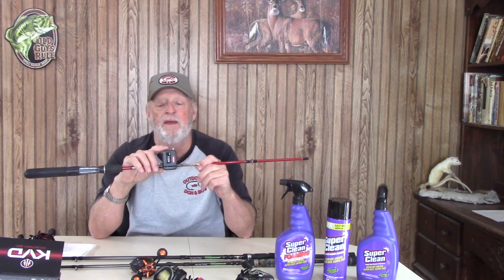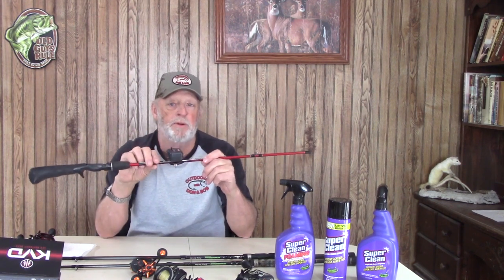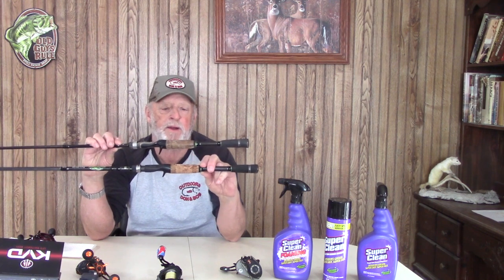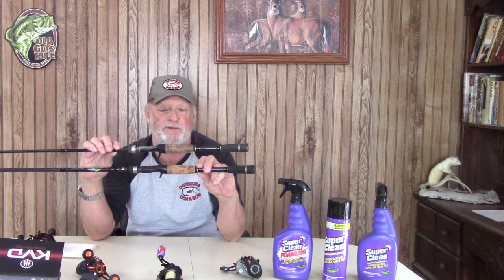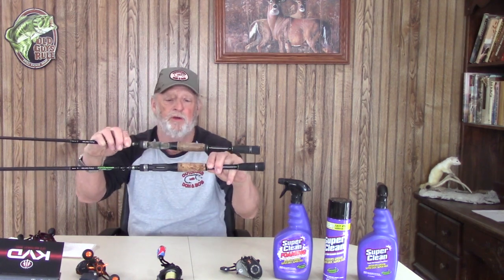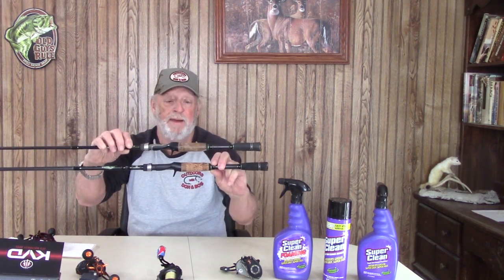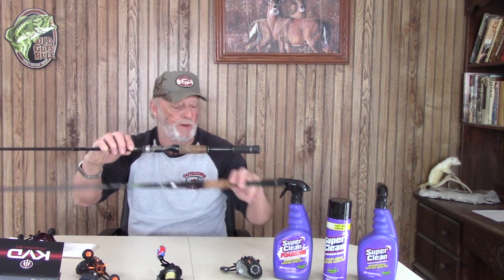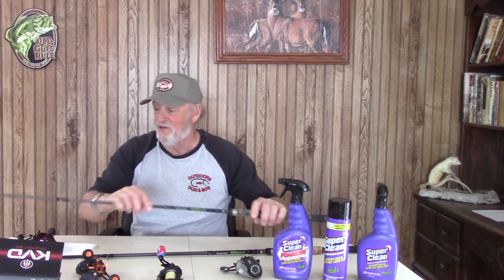rod and reel care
It's that time of year to get the rods and reels ready. This year I'm going to try something different.